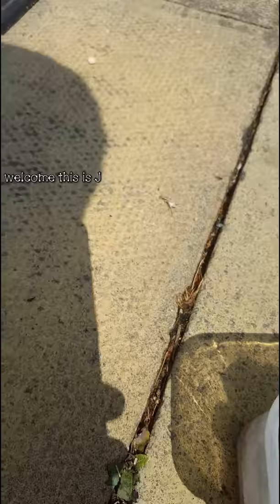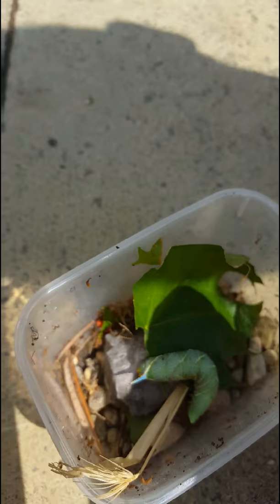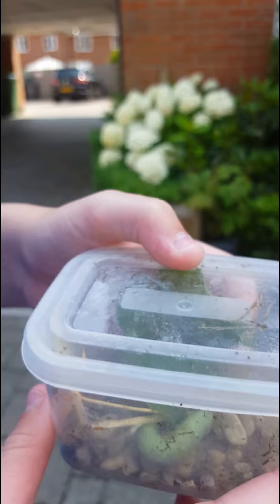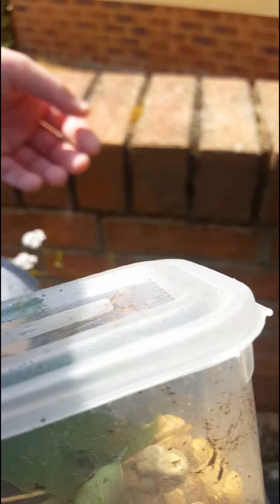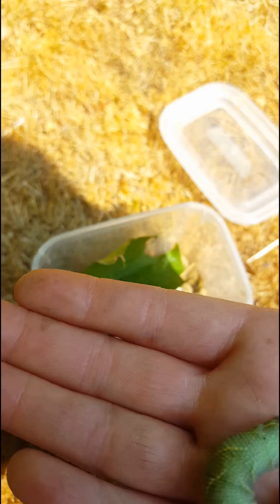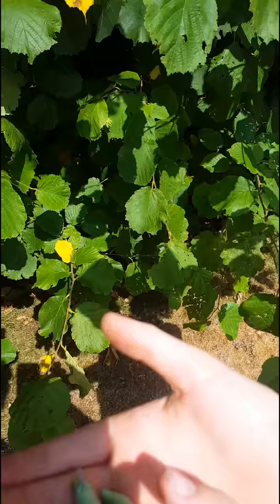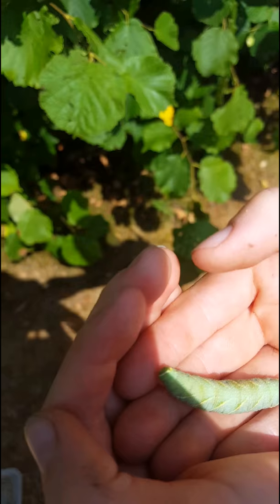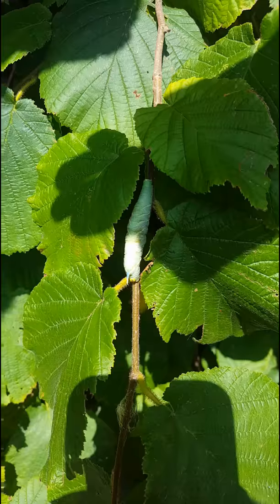Hawk moth catapillar found VERY RARE!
Me and Jake found a very rare caterpillar